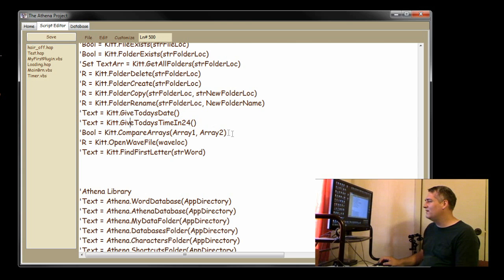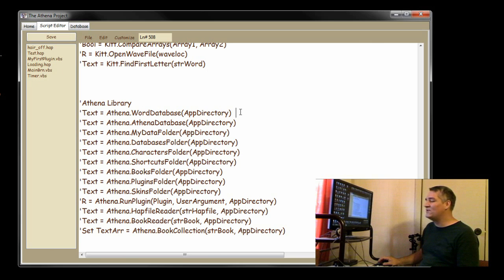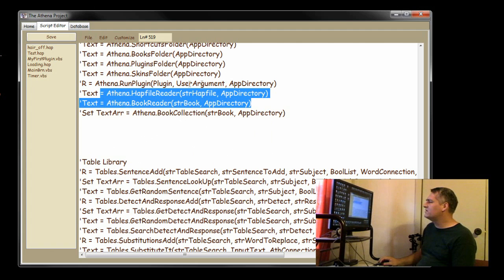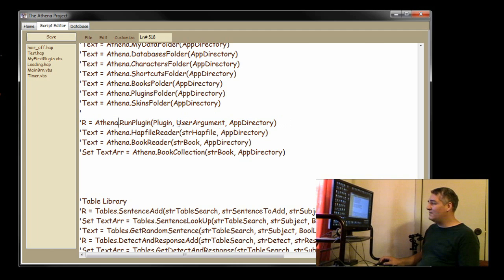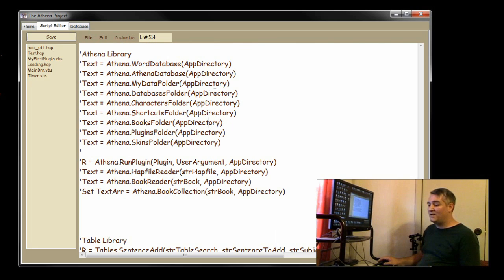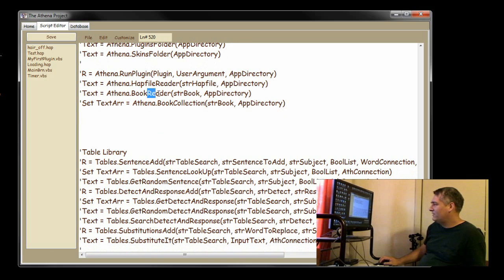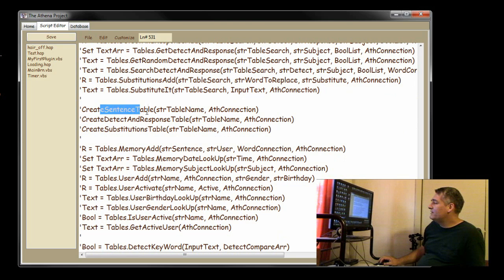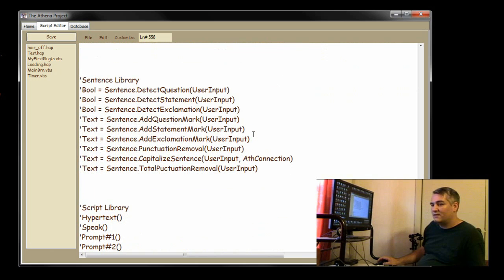The Athena Project - Update May 2010 - Part5